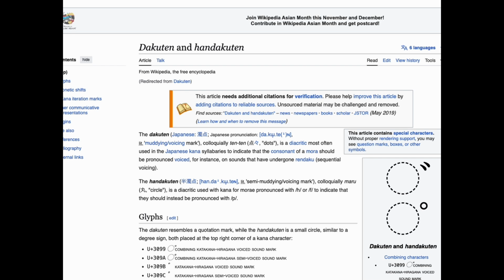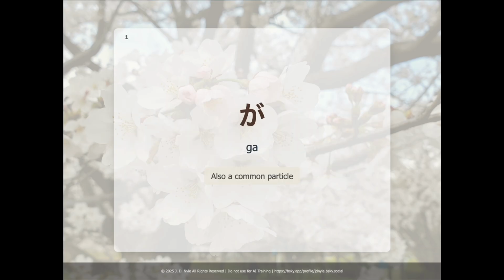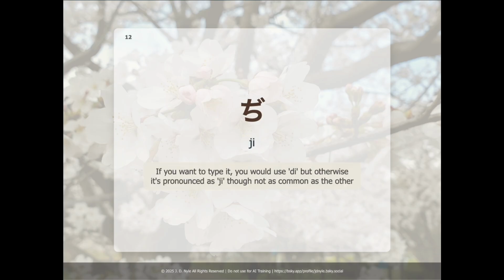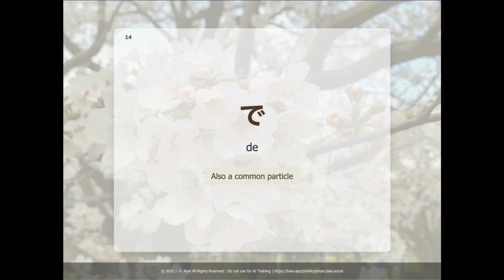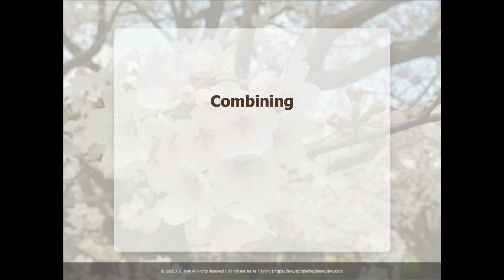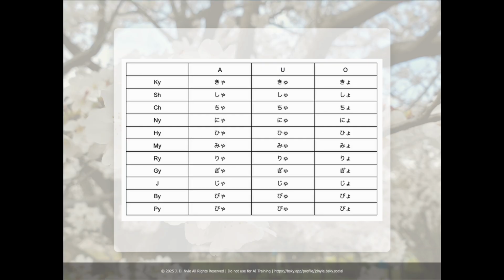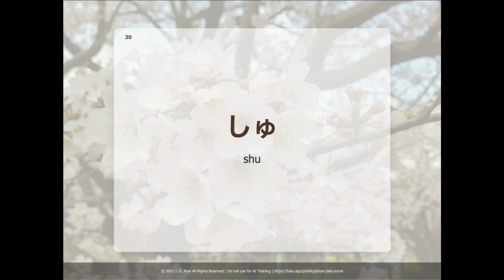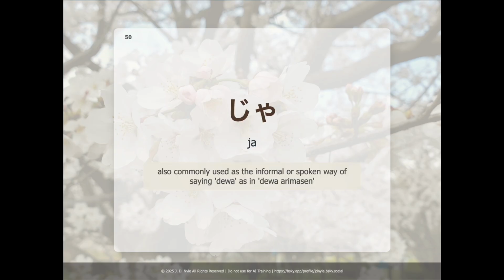Intro To Japanese - Modifying Hiragana Characters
Have you ever wanted to read Japanese? In this video, I introduce some modifications to the base characters and how we use that to make more sounds.

Knowing Hiragana is essential for reading books, games, and so on. It may seem like a lot, but it's not so bad. I probably first learned within a week just by repeating.

After going through this video, check out the quizzes or even the vocab lists where you can reinforce your learning.